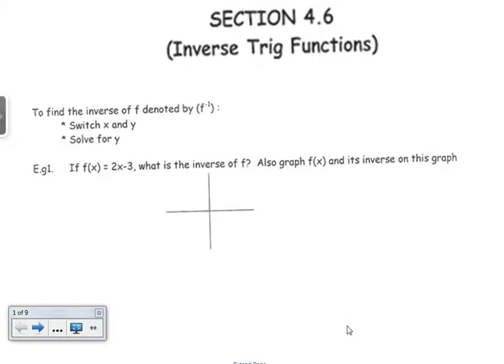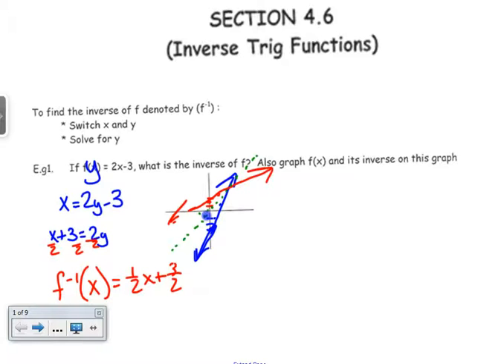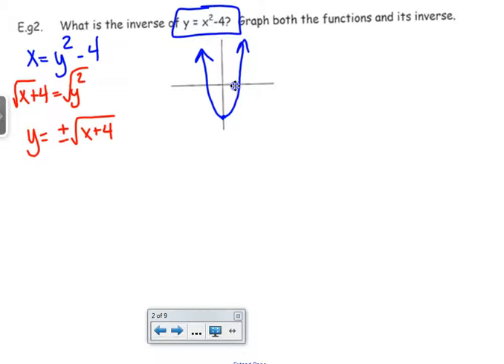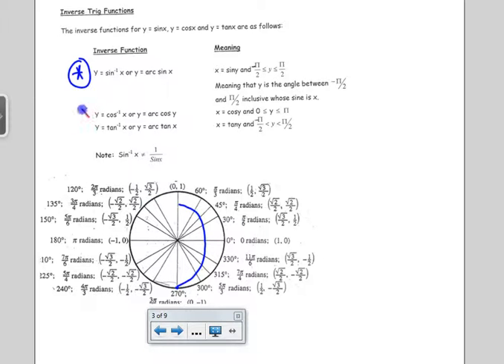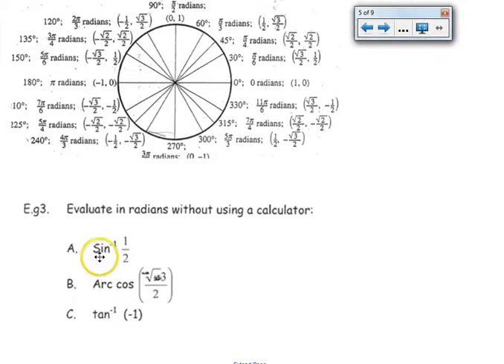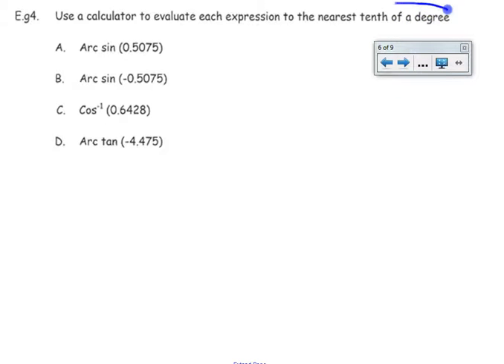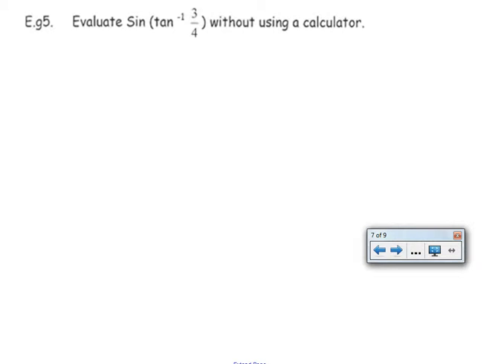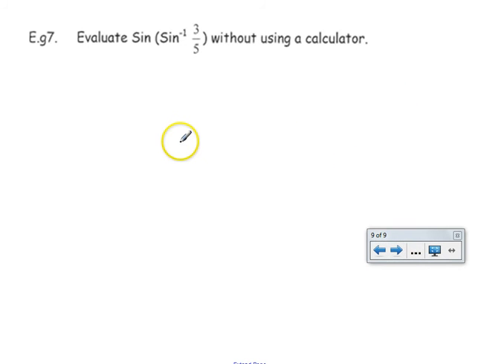Lesson 4.6 Trig